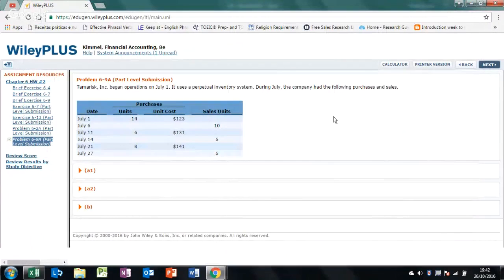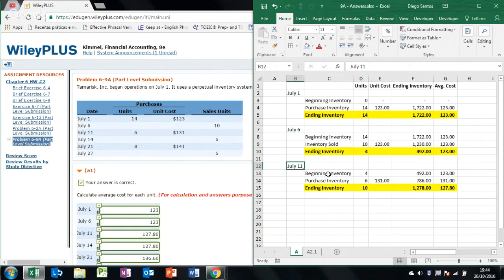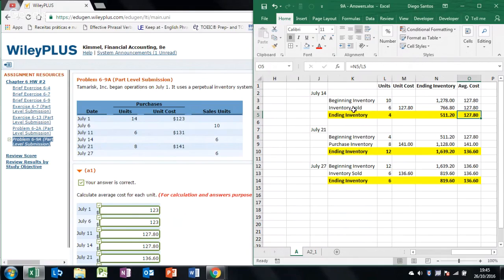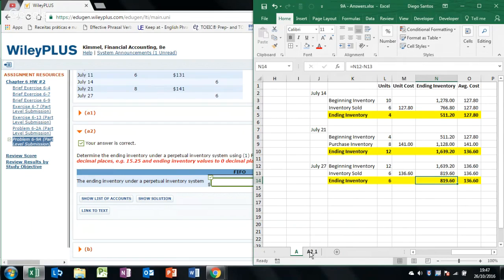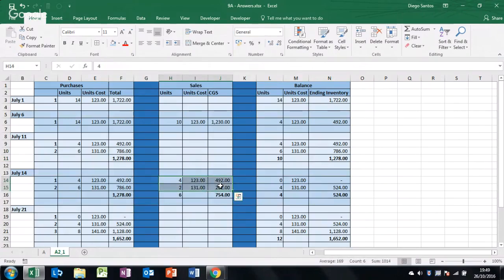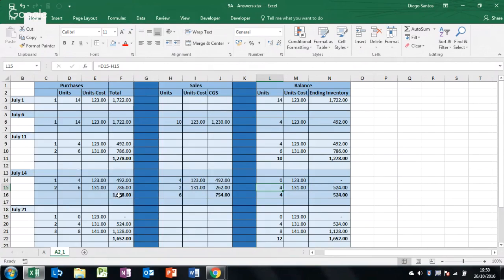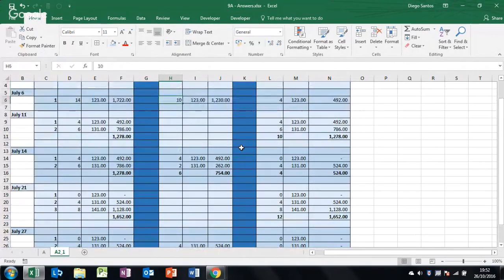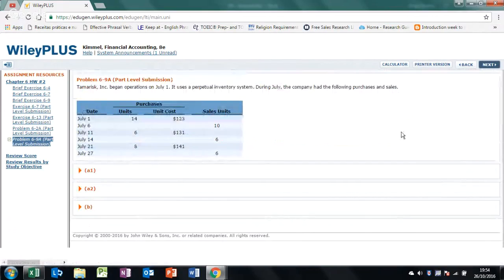ACCTG 201 - Problem 6 - 9A - Tutorial